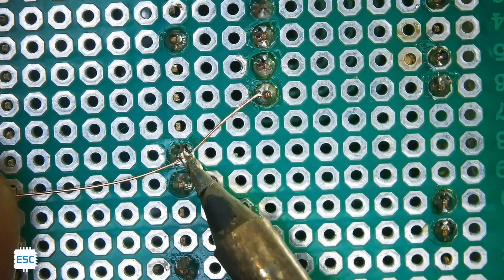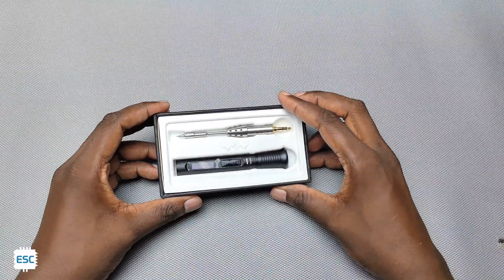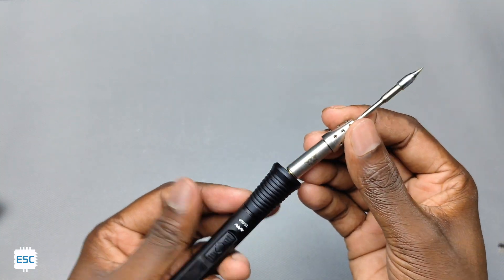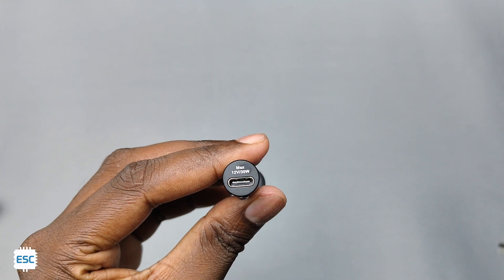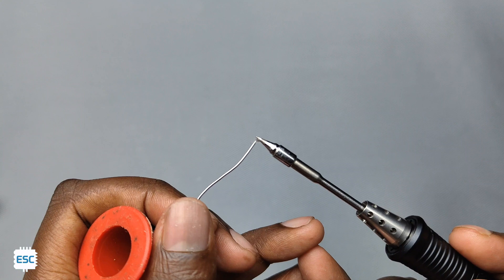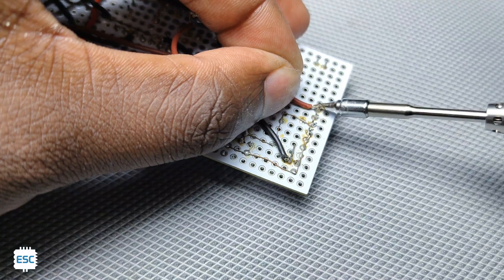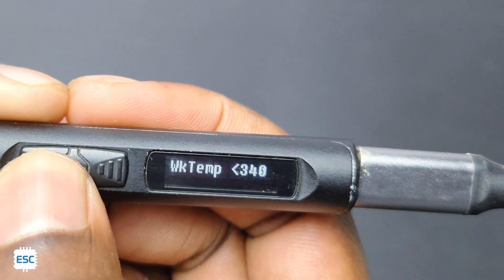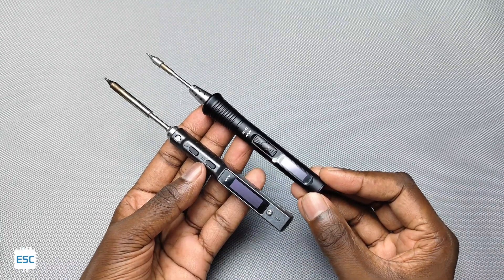Miniware TS80P Review: Compact Tool, Awesome performance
Outside india -amazon

Outside india - AliExpress